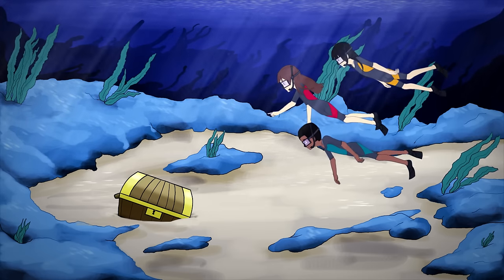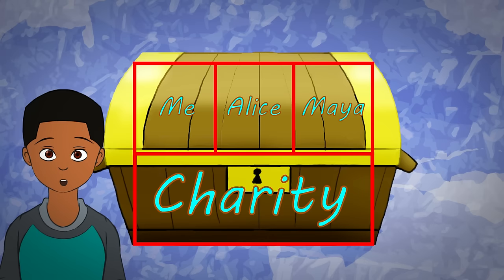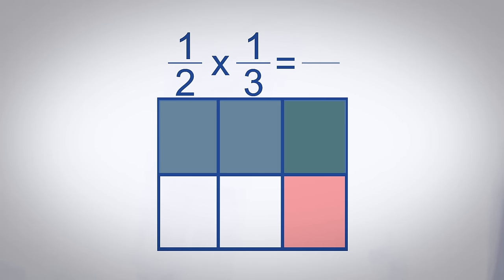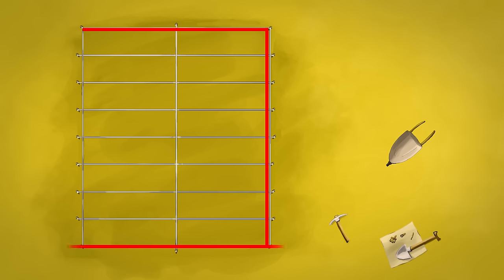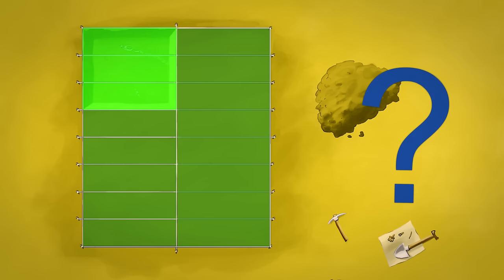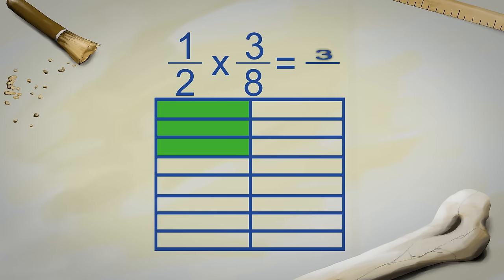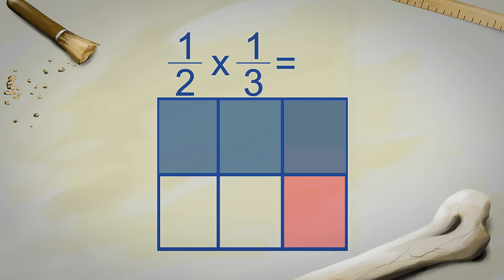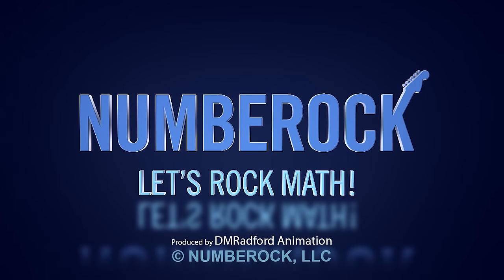Multiplying Fractions Song | Math Rap Video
Video Summary (as recounted by the individuals in this video):
So, there we were, hauling our loot onto the ship and we heard a voice from above boom forth, "“SHARE THE WEALTH, boys and girls".  It seemed like a divine message, but then I looked up and saw it was just some rando guy with a spike and too much hair gel passing by on a gigantic cruise ship that we somehow didn't notice before.  We cut that part out of the video.

But honestly, he was right.  We just weren't giving any of our newfound wealth to THAT guy. Yet charity was a great idea!  So we gave half of the jackpot to charity and got serious karma points as well as a sense of purpose.

But hold up, we didn't just give it all away! The remaining stash? We split it up three ways.  And you know what, the thing I remember most fondly wasn't the fact that I become instantly rich, but that I was able to multiply fractions (in this case, 1/2 and 1/3) with my friends to figure out how much of the original treasure we were each gonna get. The money we made was just a bonus, to be honest.